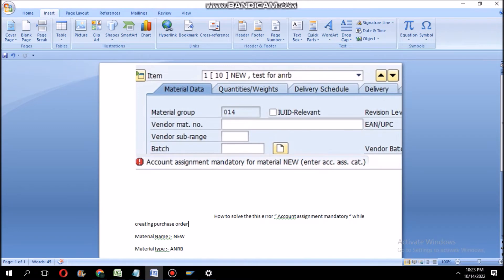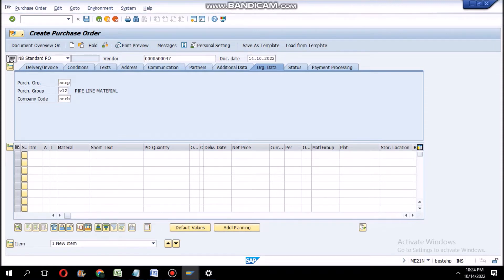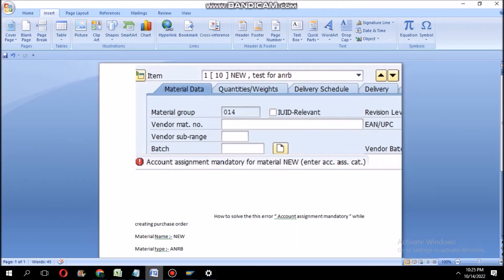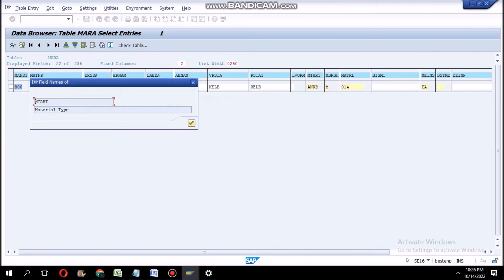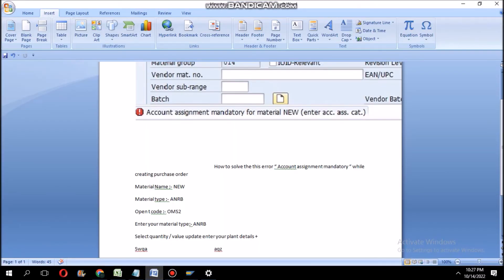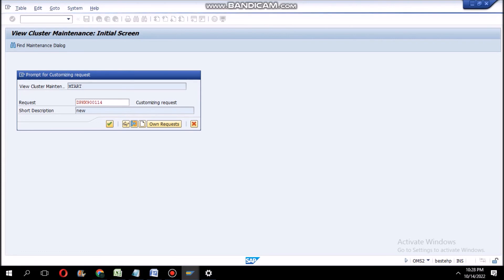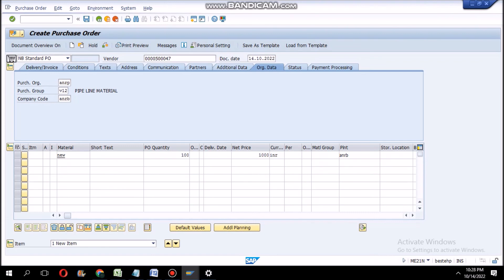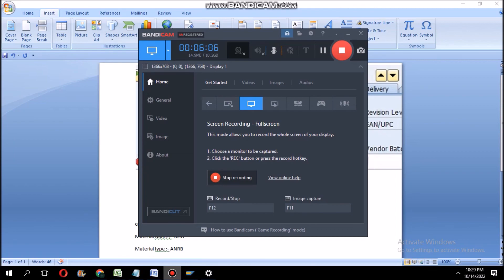Account Assignment Mandatory For Material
How to solve this type errors Account Assignment Mandatory For Material
it will help full for sap beginners